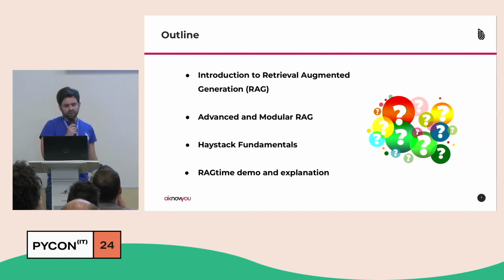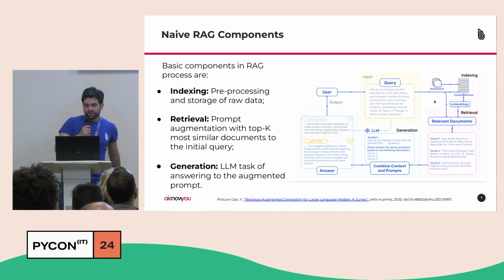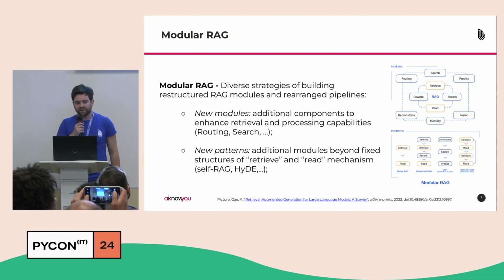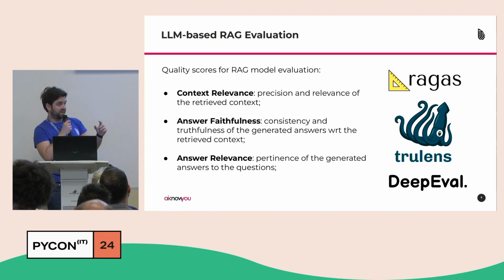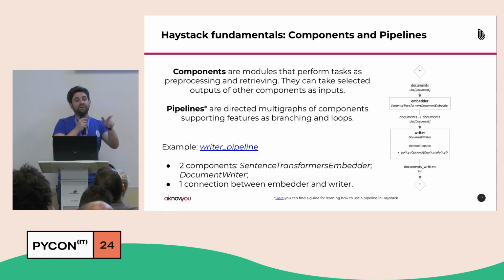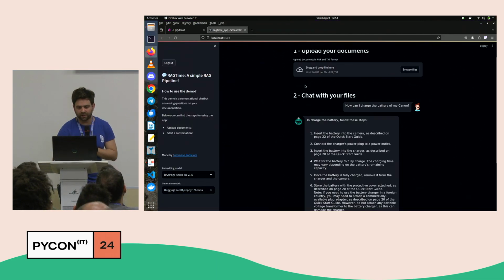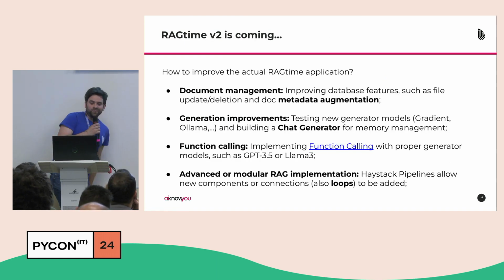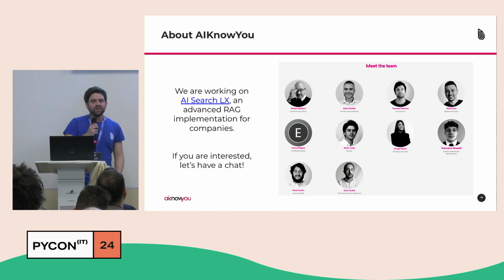RAGtime with Haystack! How to build a RAG with Haystack 2.0? - Tommaso Radicioni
RAGtime with Haystack! How to build a RAG with Haystack 2.0?  - Tommaso Radicioni - PyCon Italia 2024

Elevator Pitch:
Is your LLM hallucinating too? Let's build together a Retrieval Augmented Generation (RAG) algorithm with Haystack 2.0! We will explore the basic concepts and a practical example to delve into one of the most interesting developments in the field of automatic text generation.

Description:
Retrieval Augmented Generation (RAG) represents a significant step in improving the generative capabilities of Large Language Models (LLMs). Indeed, RAG is an innovative paradigm that is based on the integration of two crucial components: the extraction of relevant information from a knowledge base and the ability of a generative model to reframe this information into a coherent text. In the first stage, a search model, or Retriever, is used to index and extract fragments of text. These fragments are then provided to an LLM, which uses this information base to provide relevant and accurate answers.

The power of this approach allows an LLM to limit incorrect or misleading information, thereby reducing hallucinations, i.e., the tendency of generative models to produce false information supported by seemingly solid reasoning. While the internal knowledge of an LLM is extensive, it is necessarily generic or limited because of the slowness and cost of training. The use of an external knowledge base provides a more accurate guide to text generation, overall improving the reliability and consistency of the generated responses.

After an introduction on the basic concepts behind the RAG, the purpose of the presentation is to build a RAG through the use of Haystack, an open-source framework widely used in Natural Language Processing (NLP). Haystack has many features that make it an optimal choice for implementing a RAG, such as flexible document management, the ability to index heterogeneous data, and ease of integration with recent LLMs.

As of August 2023, Haystack has released a version still under development of a major update that will lead to the release of Haystack 2.0 or v2. During the presentation, we will see how new logic in building Pipelines for text retrieval and generation makes Haystack an even more robust tool for LLM-based applications.

Through a practical example, it will be shown how to implement a RAG with Haystack's methods and functions and what changes in the new v2 version. Pipeline architecture and configuration choices will be examined to understand how to translate the theoretical concepts exposed in the first part of the presentation into an efficient and reproducible scheme. The presentation will conclude with a discussion of the performance and limitations of RAG when put into production within a software product.